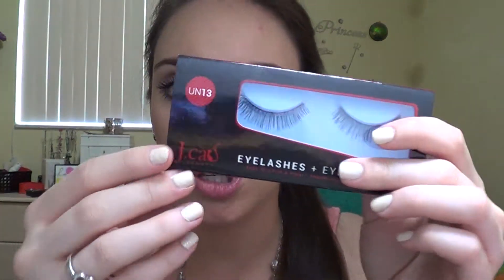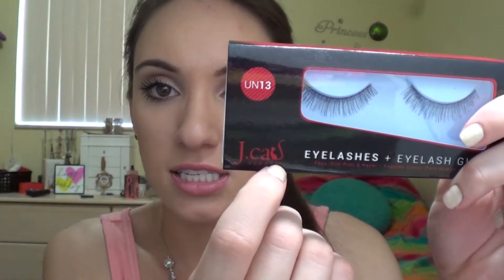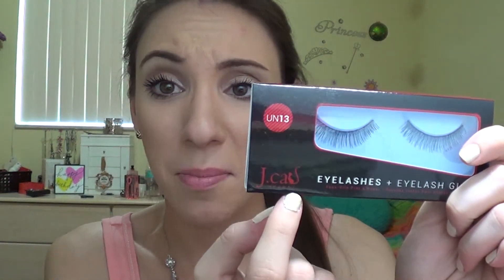June IPSY Unboxing! | Brittany Marie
Watch in 1080p or 720p for the best quality!

(regular link)

FTC: I purchased all the items in this video with my own money. All opinions are 100% mine and only mine.